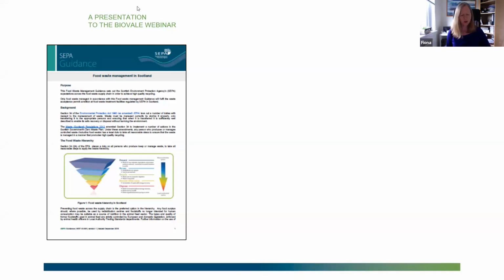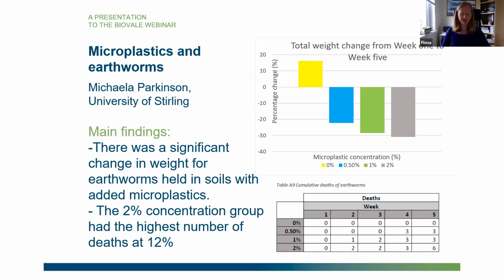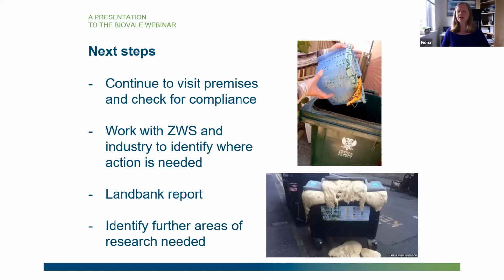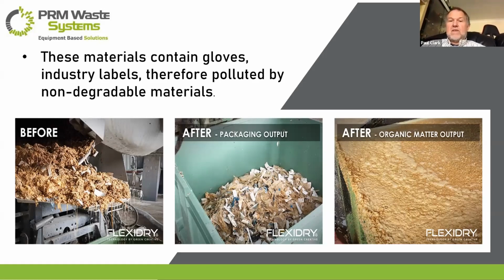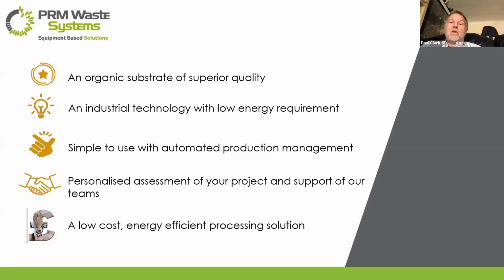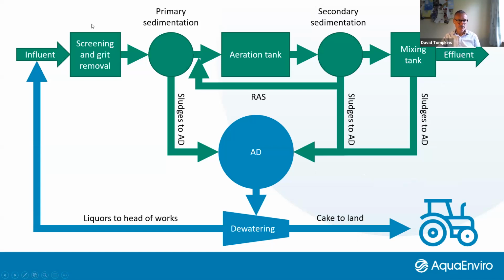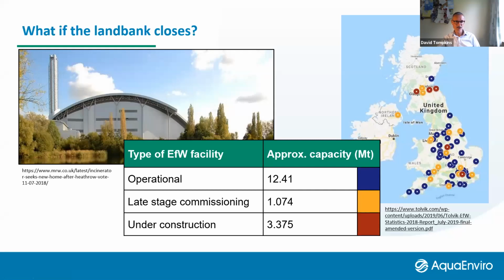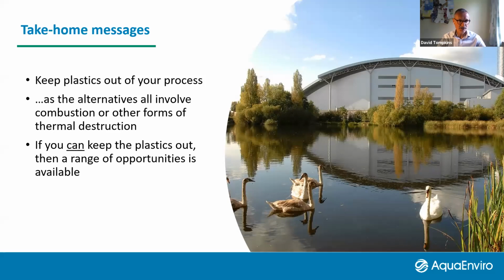Preventing plastic pollution from AD digestate - BioVale Webinar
Hosted by Elspeth Bartlet from BioVale